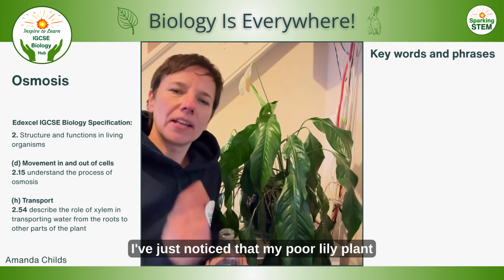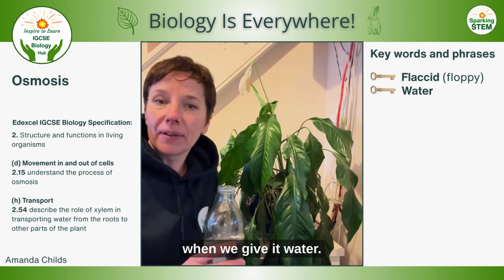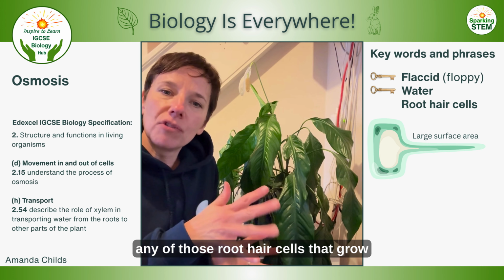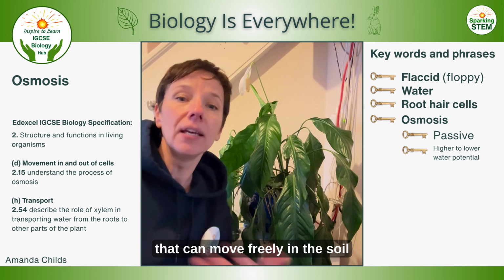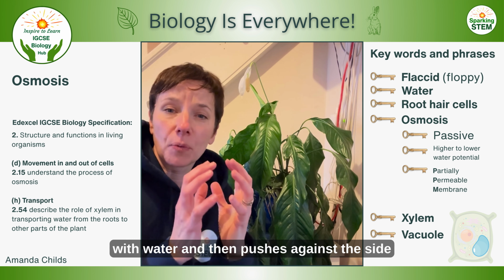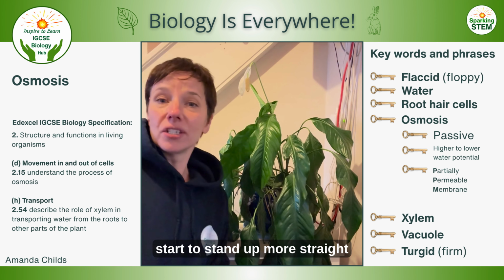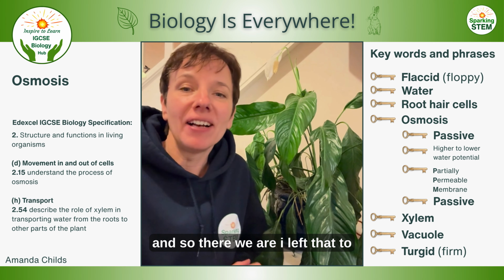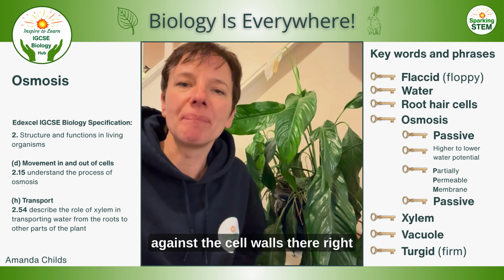Biology Is Everywhere! Osmosis - Reviving a wilting plant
This is one of the Biology Is Everywhere videos offered in Sparking STEM's "Inspire To Learn IGCSE Biology Hub".

Amanda Childs (award-winning STEM educator, founder of Sparking STEM, and tutor in the hub), revives a wilting plant and describes how water moves by osmosis into the plant to increase the cell turgor.
This is just one example of the Biology Is Everywhere videos included in the hub, these videos aim to connect the Biology GCSE curriculum learning to real life, showing students the relevance of what they're learning and connecting it to the world they see around them.

In all videos in the hub, the key words and phrases that are commonly rewarded with marks in the exams, are clearly listed at the side as they come up, so that students can engage with the learning and enjoy the video, whilst building clear connections and skills to gain marks in exams.

The Inspire To Learn IGCSE Biology Hub teaches by inspiration.
The curriculum is completely restructured to build deep understanding of the connections between topics and their relevance in the real world, while continually focusing on how to translate that into success in the exam hall.